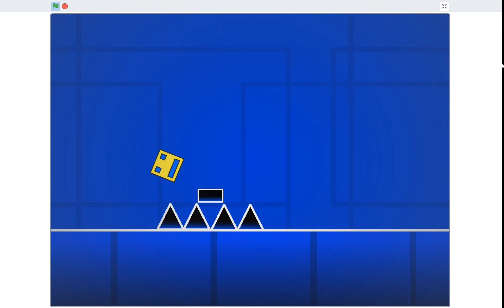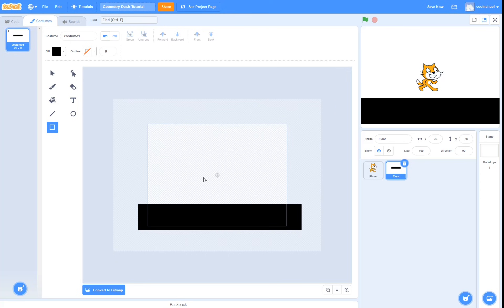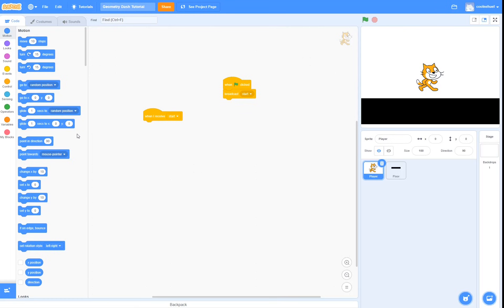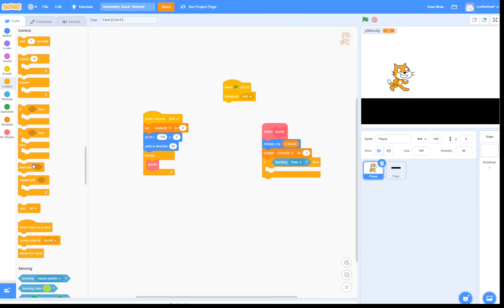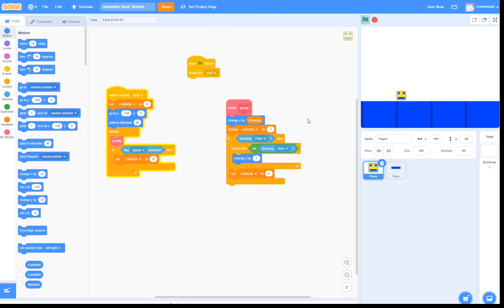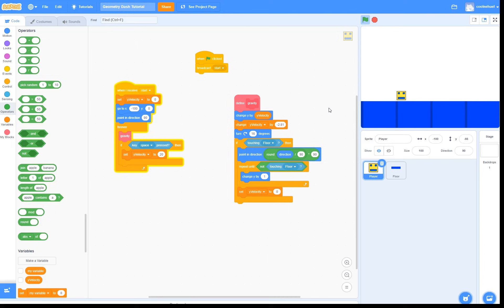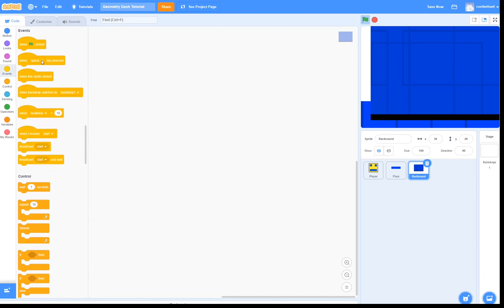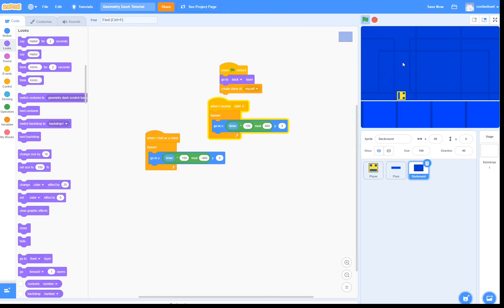Scratch Geometry Dash tutorial! [Part 1]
Hello everyone!
In this video I am going to be showing you how to make Geometry Dash in Scratch!
This video is meant for beginner to intermediate Scratchers.